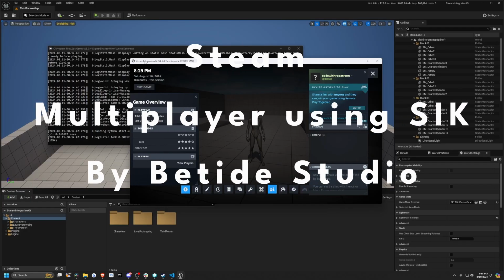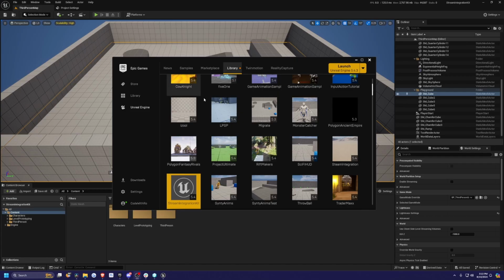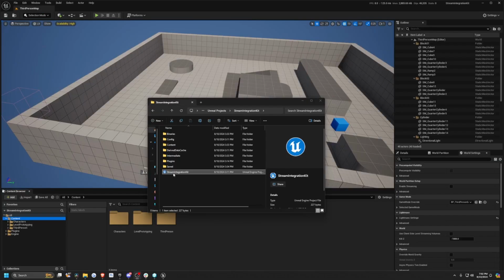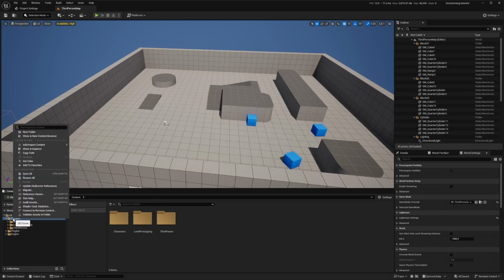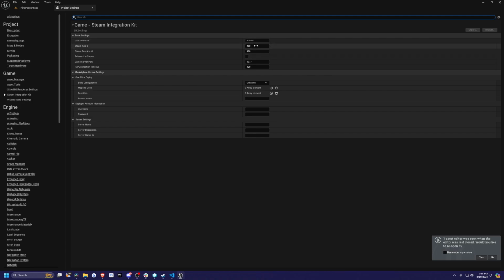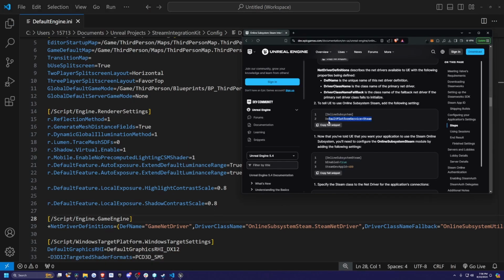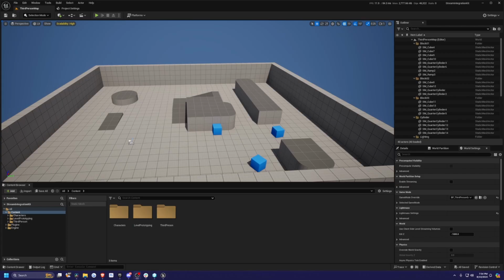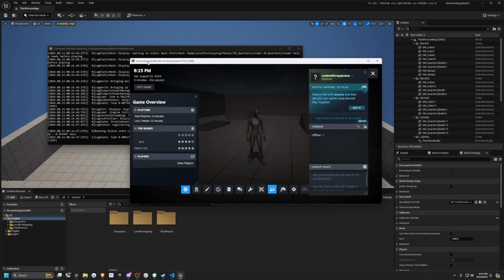Steam Integration for Unreal Engine 5 - Part 1 (Links below)